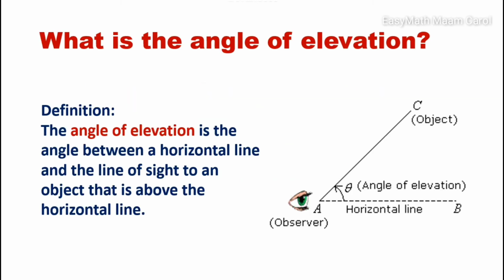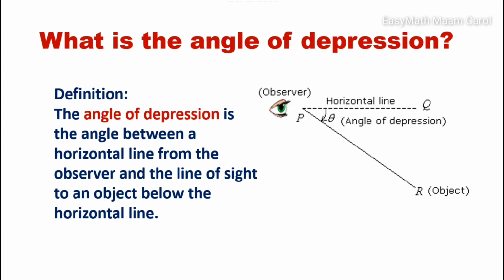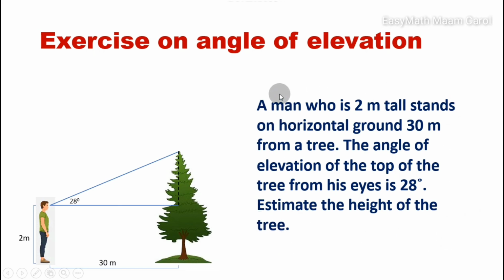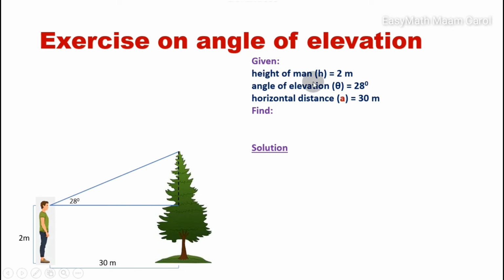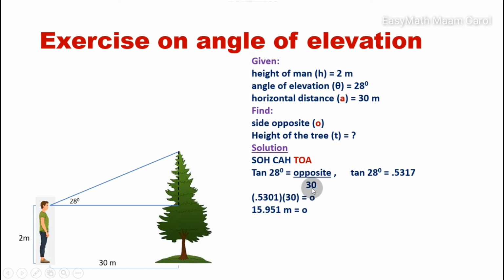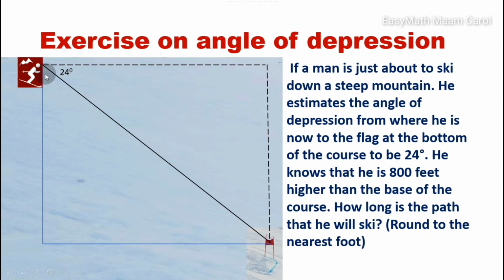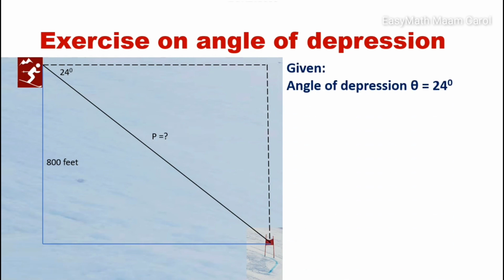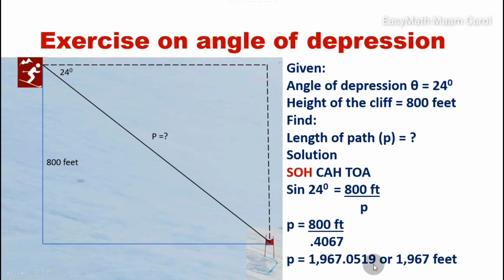Angle of elevation and angle of depression Lesson 3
Part 1: history and addition of signed numbers
Part 2: Subtraction of signed numbers
Part 3: Multiplication and division of signed numbers